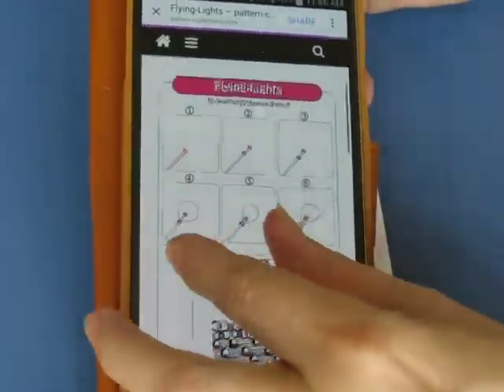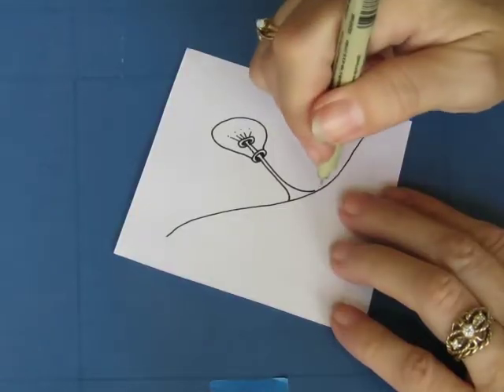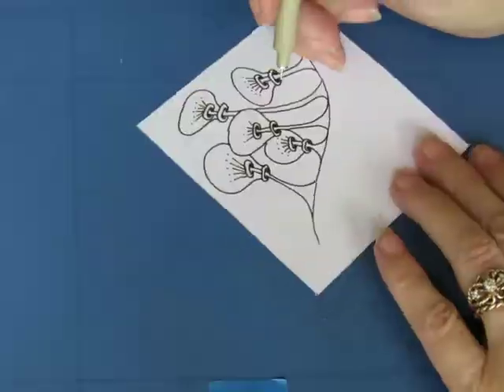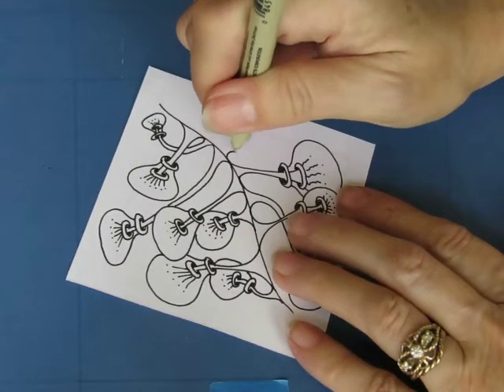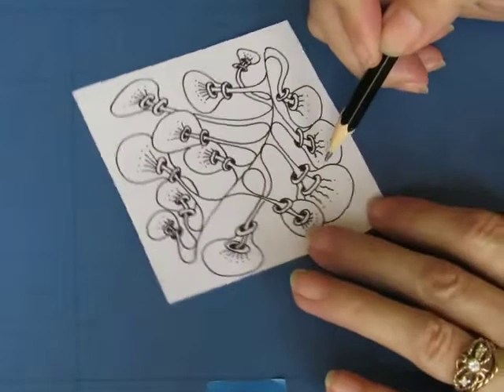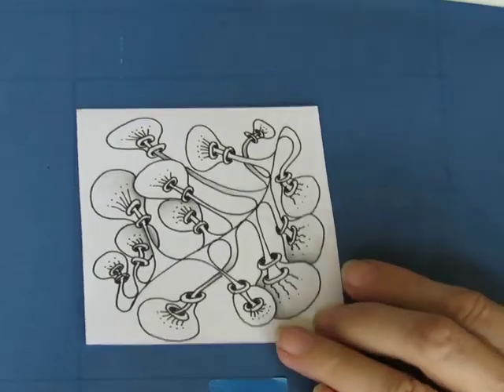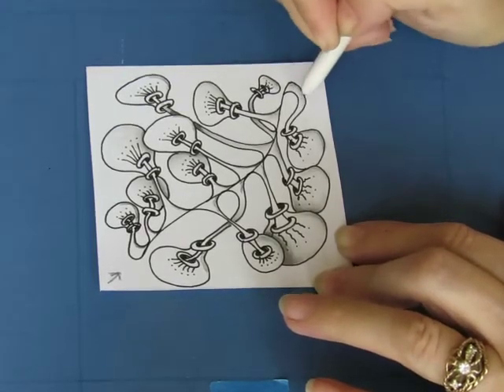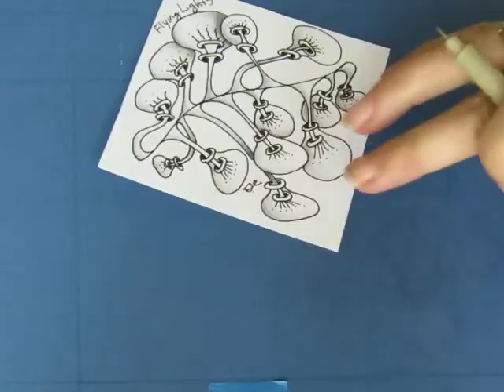Flying Lights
Daily tangle. I had fun drawing this one.